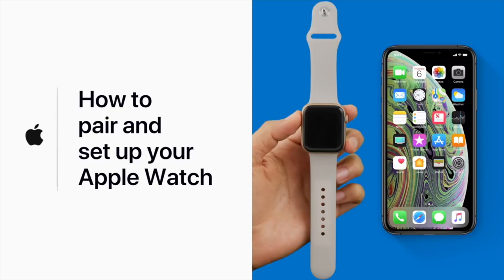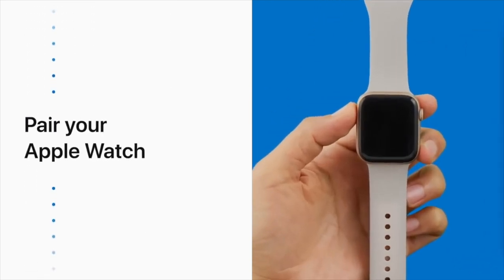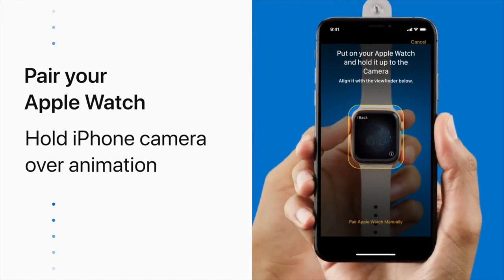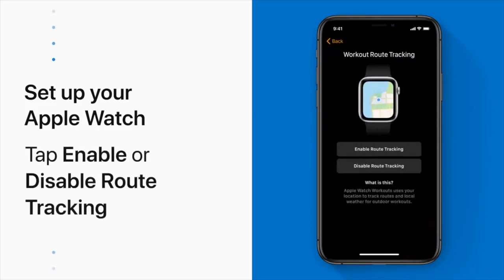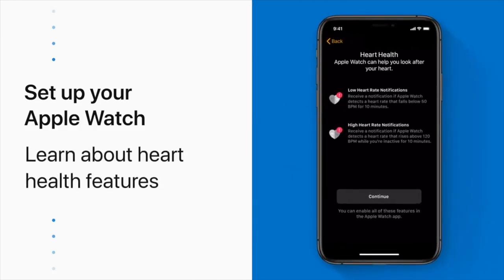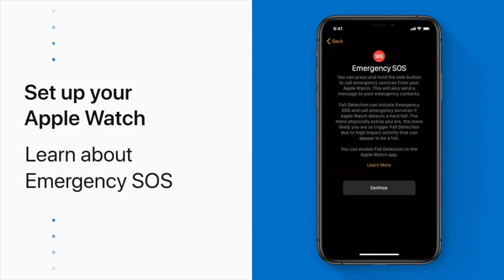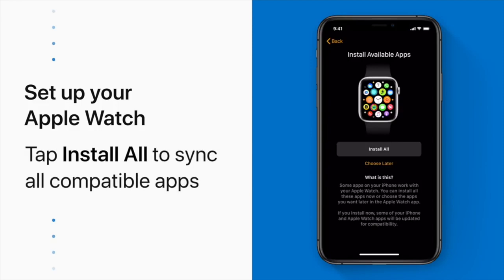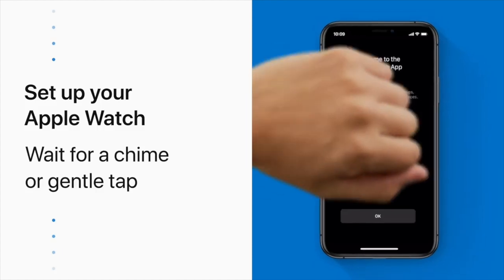How To Pair And Set Up Any Apple Watch — 2021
FC Barcelona